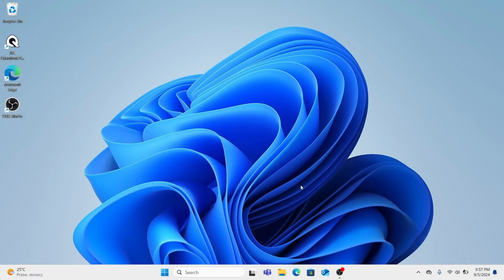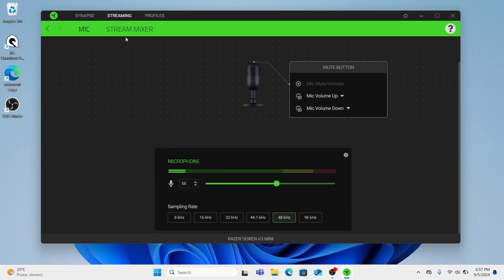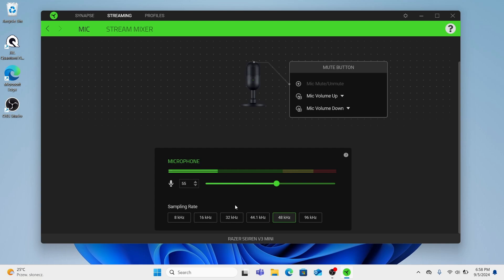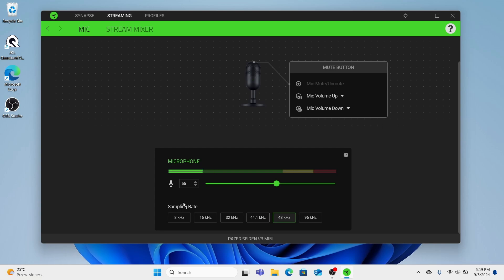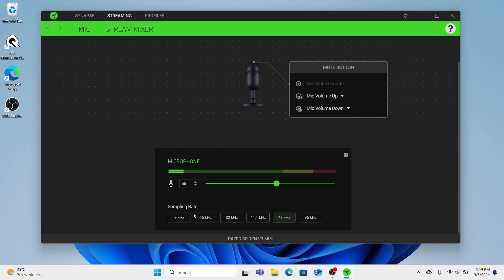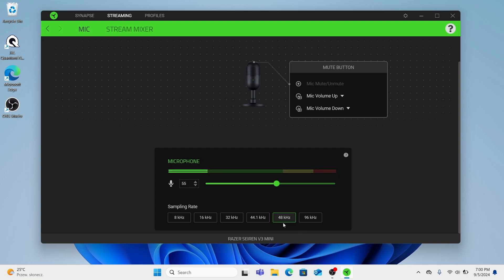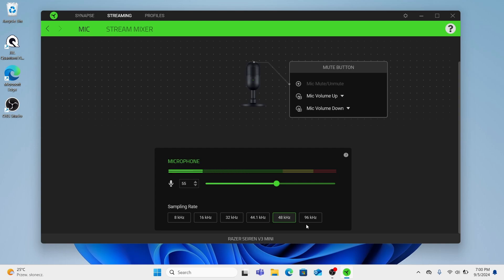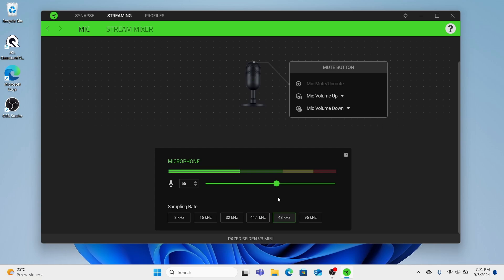How to Change Sampling Rate, Change Sound Quality on Razer Seiren V3 Mini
In this tutorial, we’ll guide you through the steps to change the sampling rate and adjust the sound quality on your RAZER Seiren V3 Mini microphone. Optimizing these settings can significantly enhance your audio recording and streaming experience. Follow our easy instructions to access and modify the sampling rate and sound quality settings, ensuring that your voice is captured with clarity and precision.

How to adjust sampling rate and audio quality on Razer Seiren V3 Mini?
How to change audio settings on Razer Seiren V3 Mini microphone?
How to optimize audio performance on Razer Seiren V3 Mini?